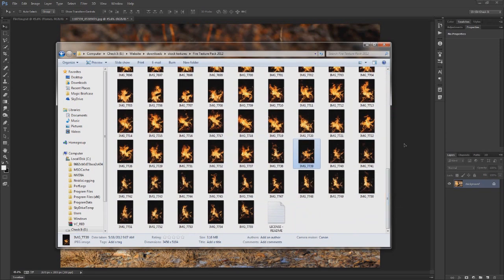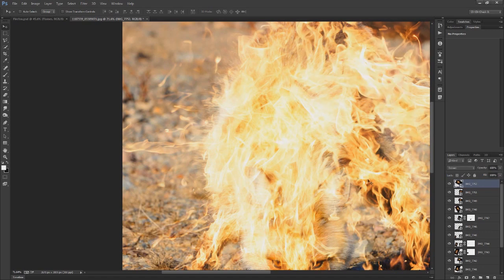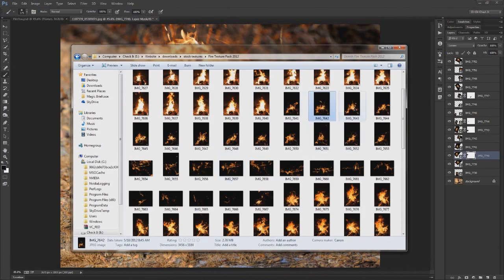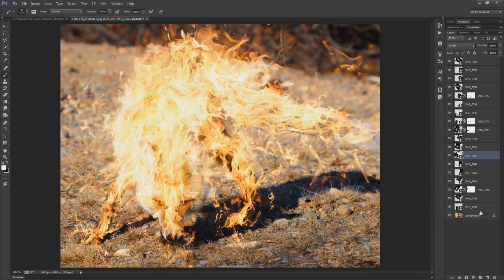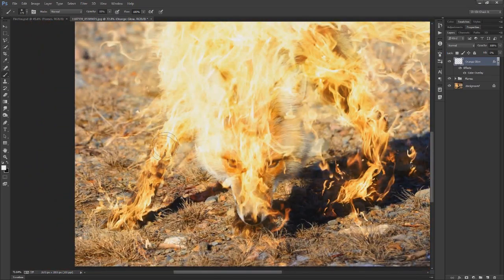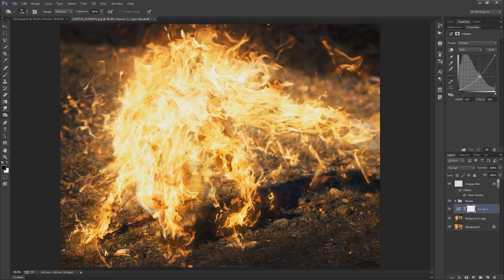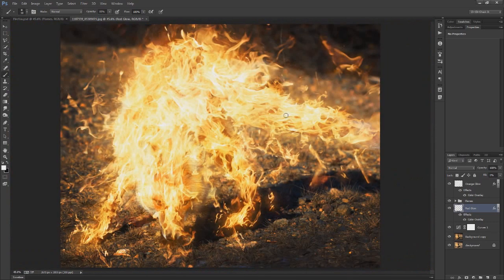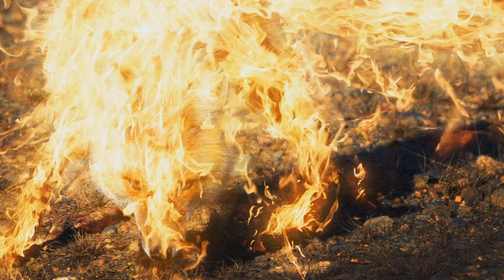Photoshop Cs6 Nesneye Alev efekti vermek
Nesneye Alev efekti vermek Photoshop Cs6